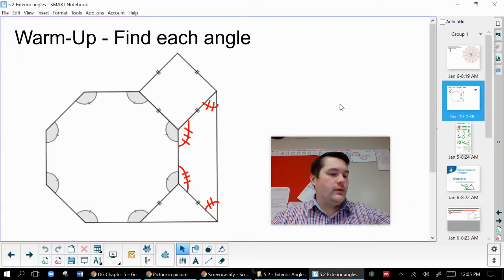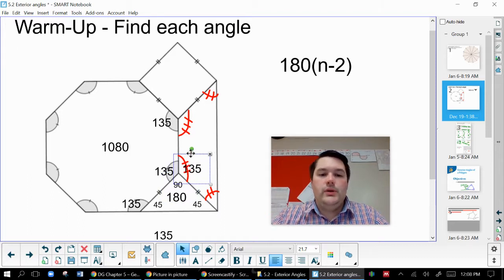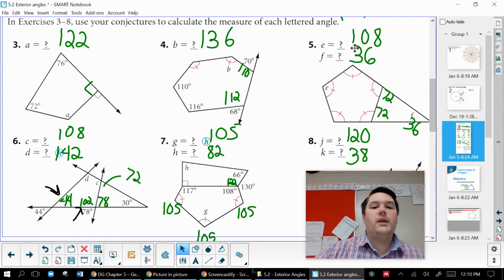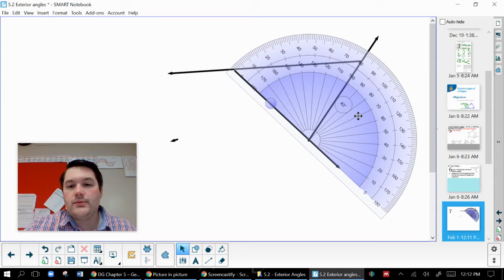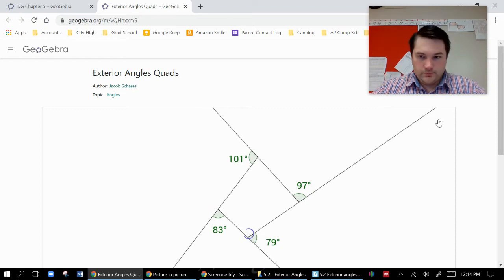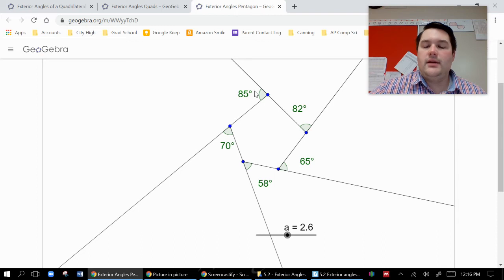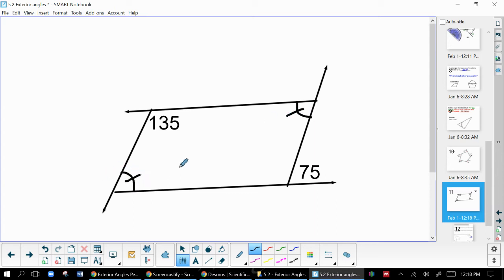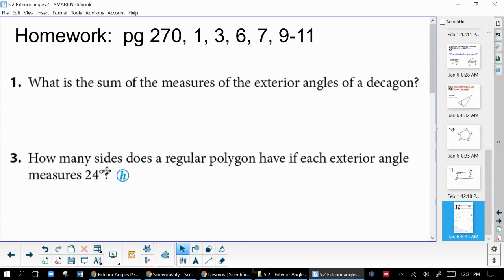Geometry 5.2 Lesson